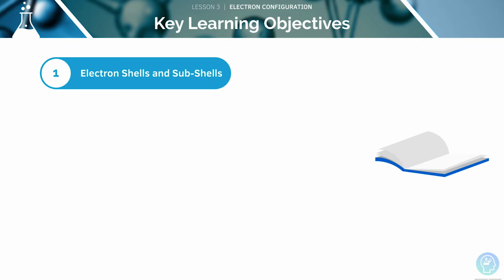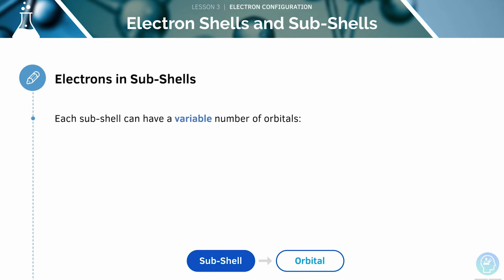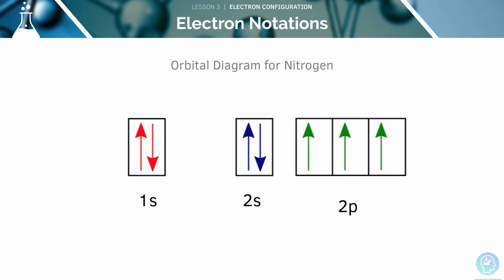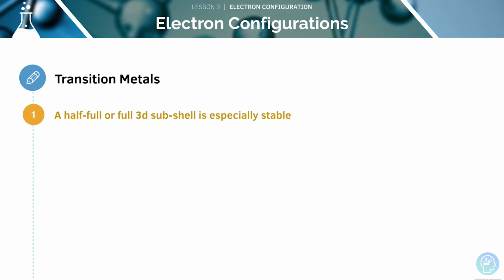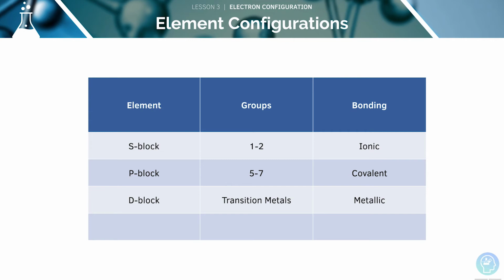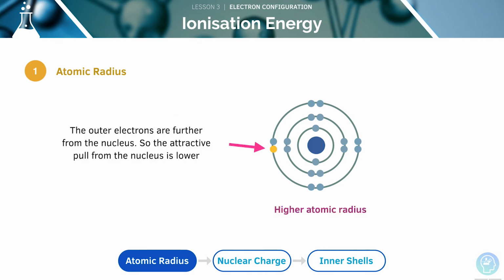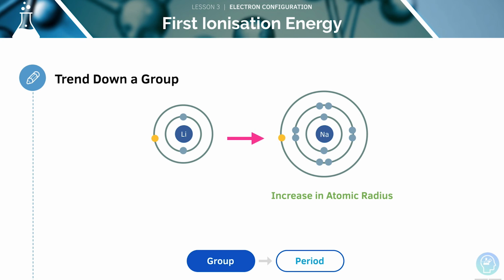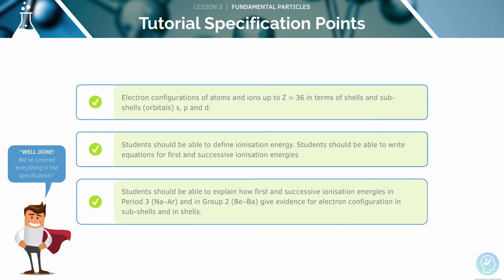AQA A Level Chemistry: Electron Configuration & Ionisation Energy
Today you’re going to learn about Electron Configuration from the A-Level Chemistry AQA Specification and feel confident about exam technique! ✅ Watch all the videos for FREE on courses.studymind.co.uk alongside our textbook and free flashcards.
A-Level Chemistry especially for AQA can be tough but fortunately we’ve made this tutorial to help you score the A* you need for questions on Electron Configuration. ✅

1. Electron Shells and Sub-Shells (2:21)
2. Electron Notations (15:50)
3. Electron Configuration (23:03)
4. The Periodic Table (29:19)
5. Ionisation Energy (35:14)

Electron Shells and Sub-Shells
Electrons move in electron shells around the central nucleus. Electrons have fixed energies. An electron shell that is further from the nucleus has a higher energy level.  Principal quantum number is the number given to each electron shell.  Electron shells are divided into sub-shells which each have a different energy. There are 4 subshells. Lower energy subshells are closer to the nucleus. As principal quantum number increases, sub-shells begin to overlap. Each subshell can hold a specific number of electrons. Each shell can hold a specific number of electrons. Each orbital contains a maximum of 2 electrons which spin in opposite directions. Orbitals within each sub-shell have the same energy level.

Electron Notation
1. Electrons start filling up with the lowest energy sub-shells. 2. Electrons fill each orbital in each shell individually before they start pairing and sharing an orbital with another electron.  Transition metals have two unusual rules: A half-full or full 3d sub-shell is especially stable.  When forming ions, they lose 4s electrons before 3d electrons.

The electron structure defines an element’s chemical properties. Elements in the same group are very similar. Elements in the same period are quite similar. The periodic table is split into 3 sections.

Ionisation Energy
Ionisation is the process by which an electron is removed from an atom or a molecule. The first ionisation energy is the energy needed to remove 1 electron from each atom of an element in 1 mole of gaseous atoms, to form 1 mole of gaseous ions with a +1 charge.  The successive ionisation energy is the energy each time you remove an electron. Successive ionisation energies increase between shells. Successive ionisation energies increase within each shell